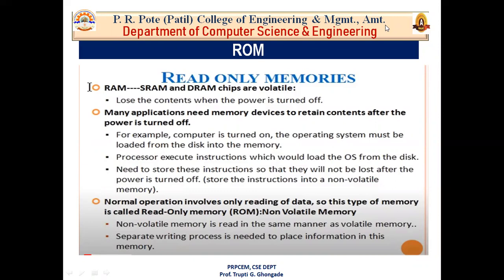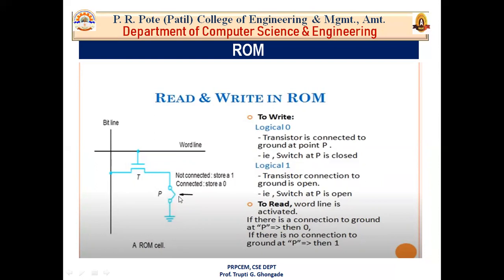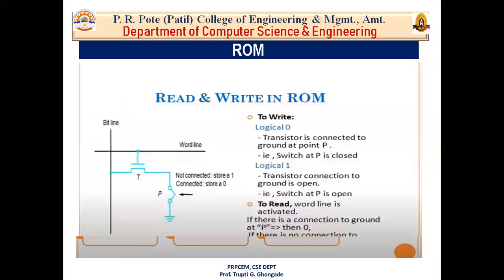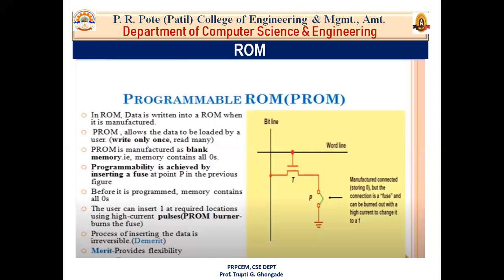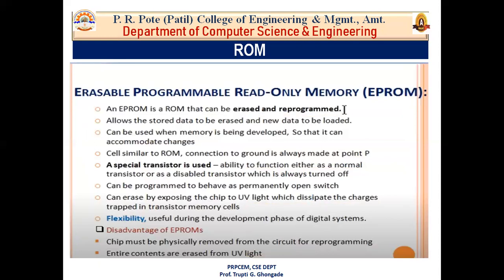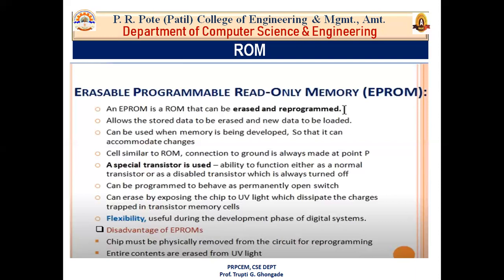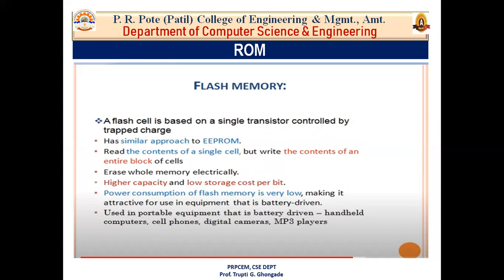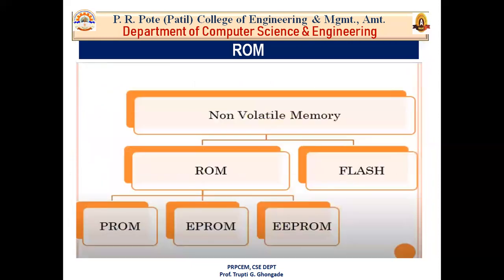CAO U2L5 | ROM